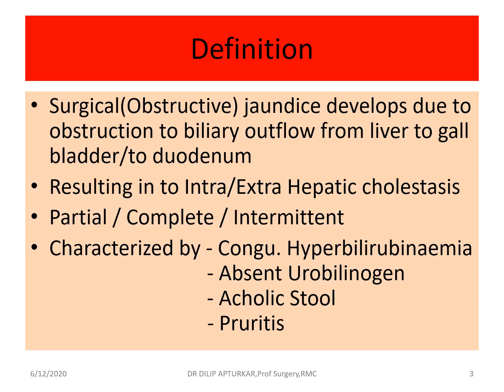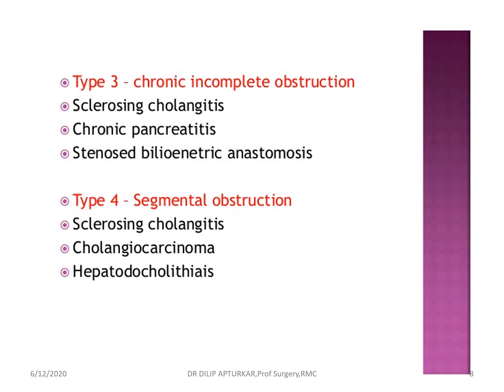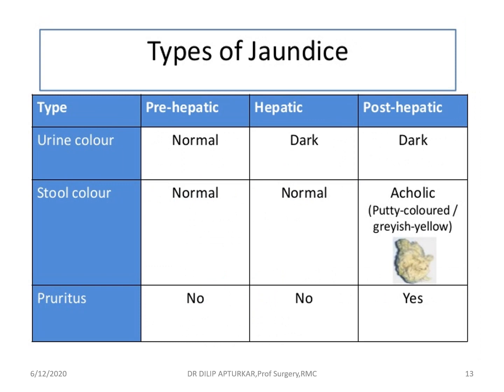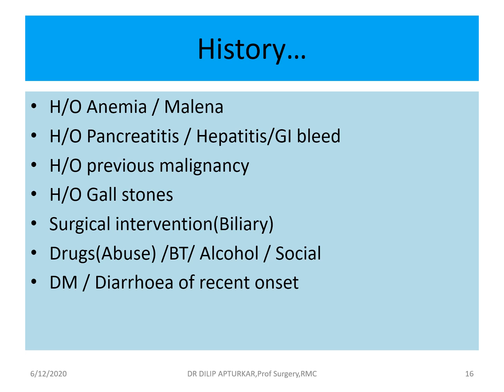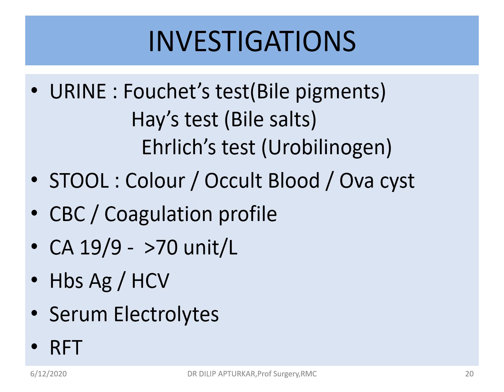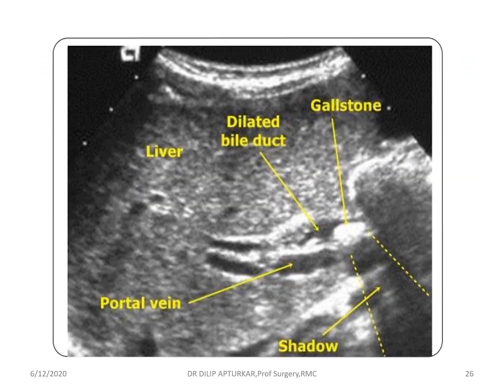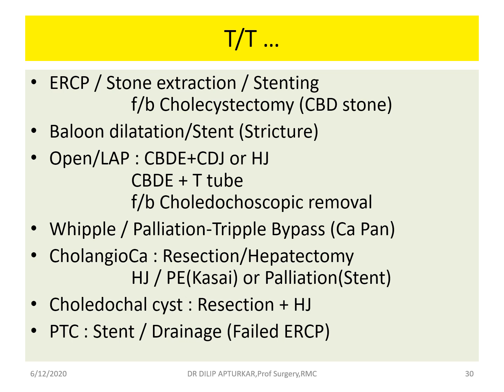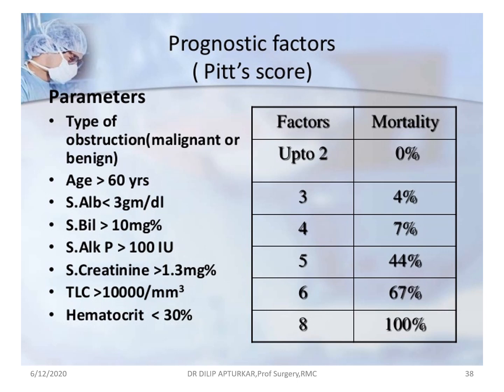SURGICAL JAUNDICE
Dr. Dilip Apturkar  Professor, Surgery RMC, LONI